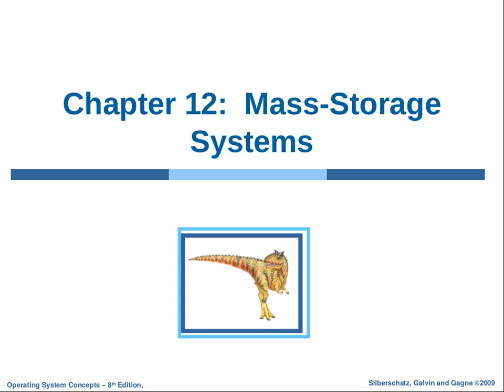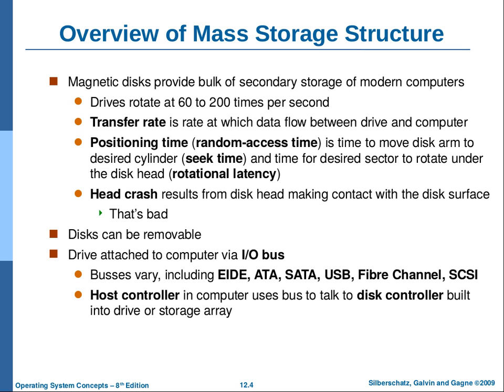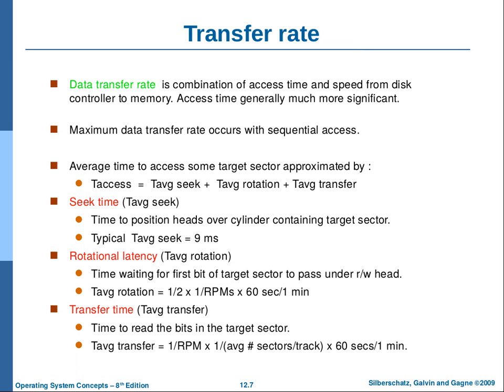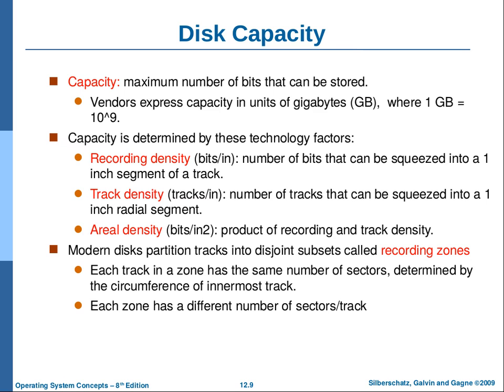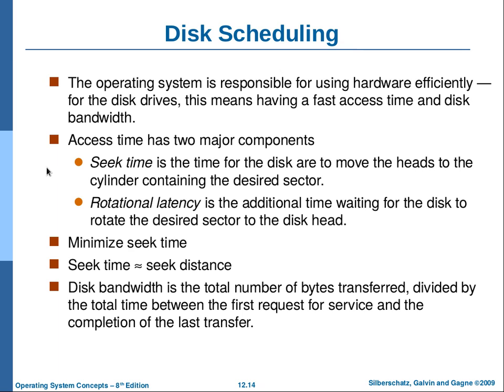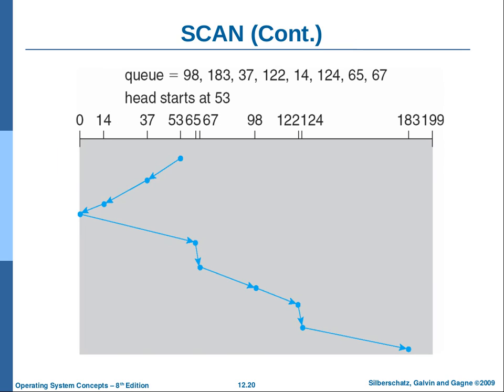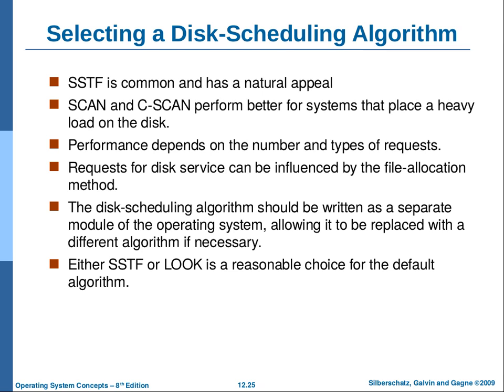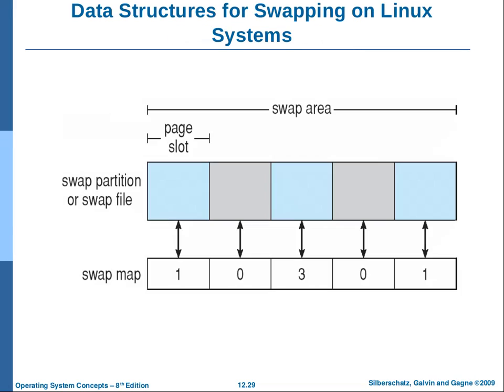csci 431 day12 01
Mass Storage